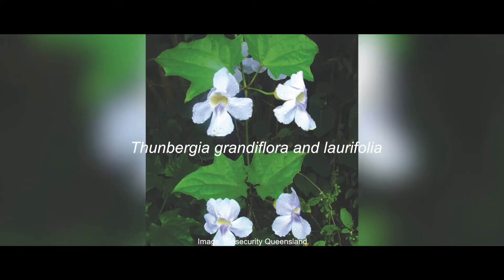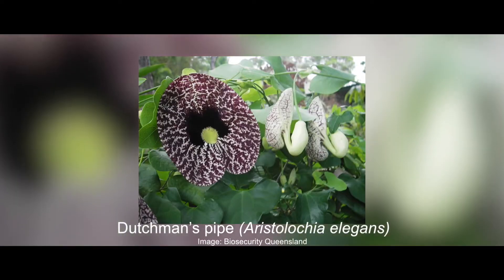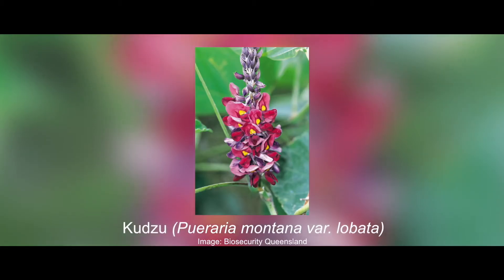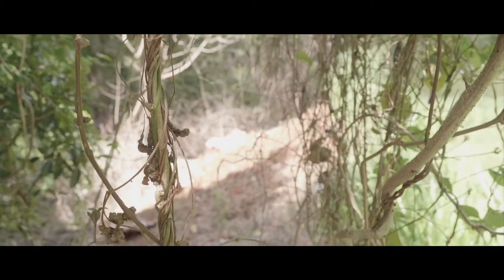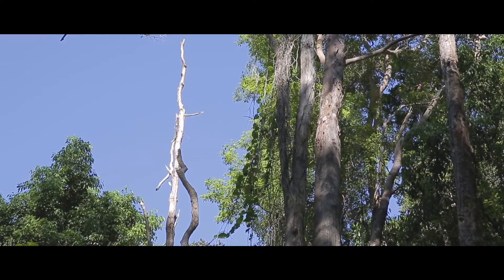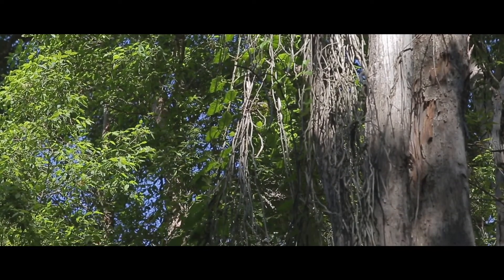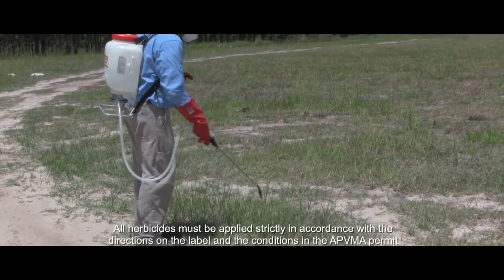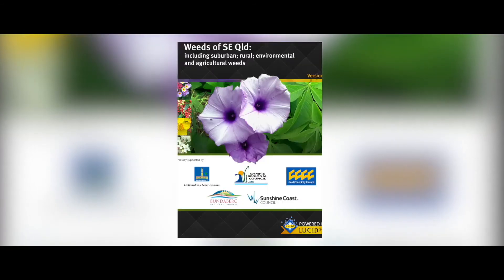Invasive plants - Invasive vines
Invasive vines have the potential to smother bushland and reduce biodiversity.
Find out more about these invasive plants, hear from a local landholder and learn how to manage them on your property.